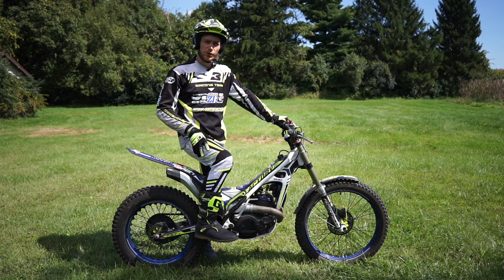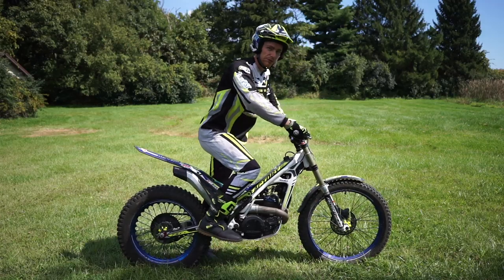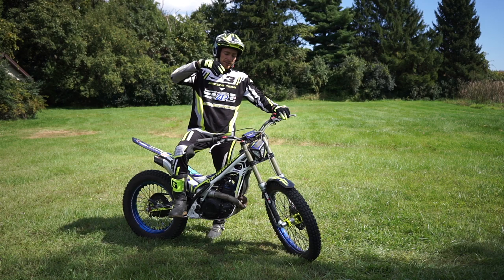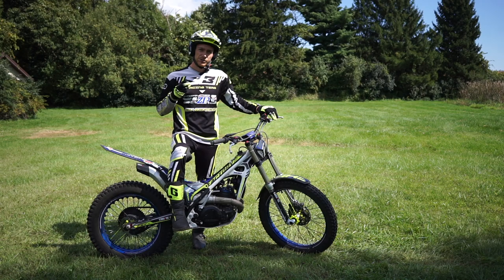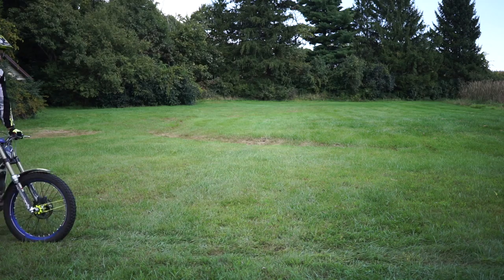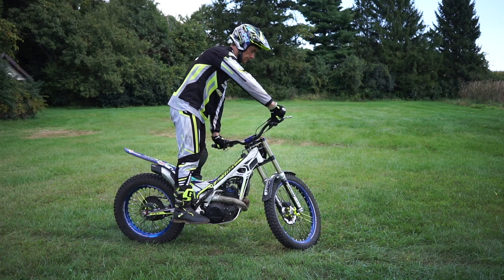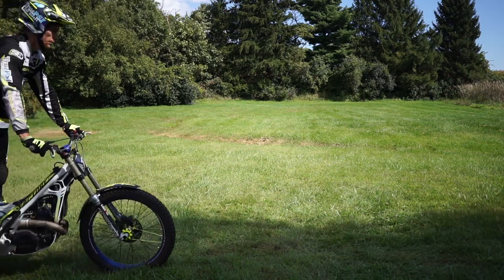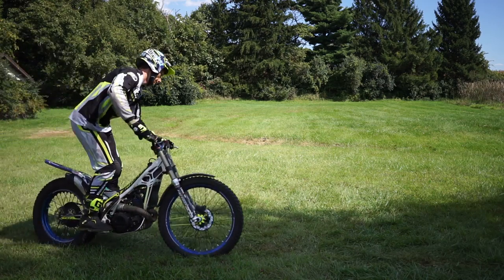MotoTrials How To: Hop the Rear Tire / Nose Wheelies with Pat Smage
This video was produced for the October 2018 issue of On The Pegs magazine by Pat Smage. We will be posting one each month from the ‘18 issues this year. There will be a new tutorial video posted in each 2019 issue as well. for free trials and enduro news and entertainment!